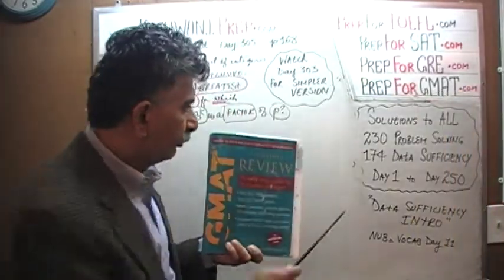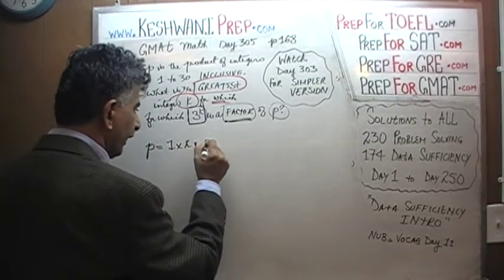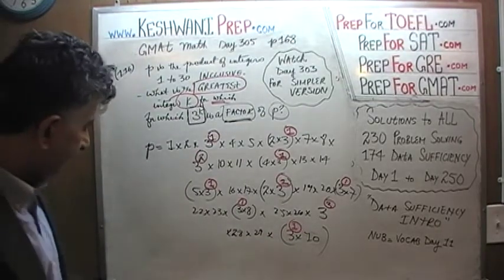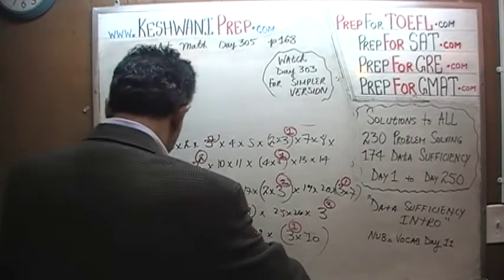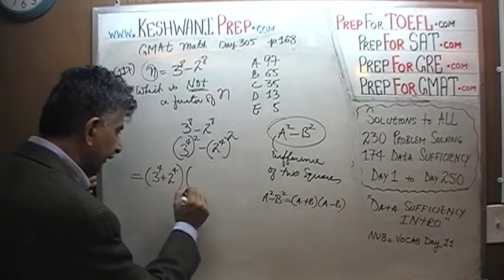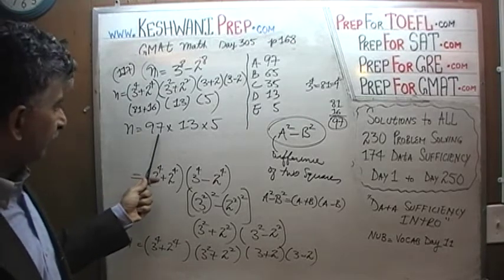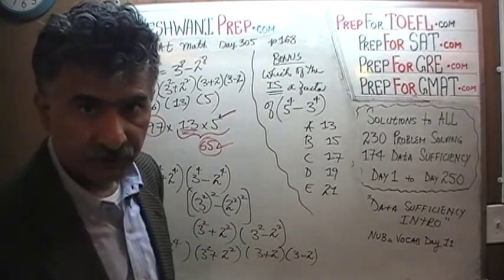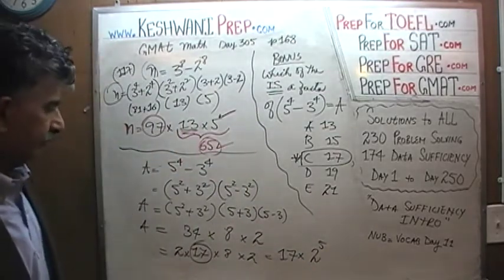GMAT Math Day 305, p168, Problem Solving 116 and 117, Online Prep Tutor, GRE, TEAS, SAT, ACT, TOEFL